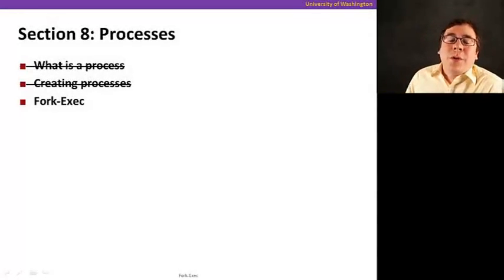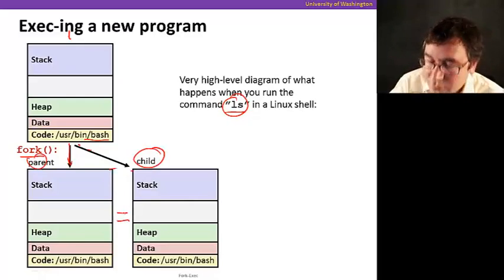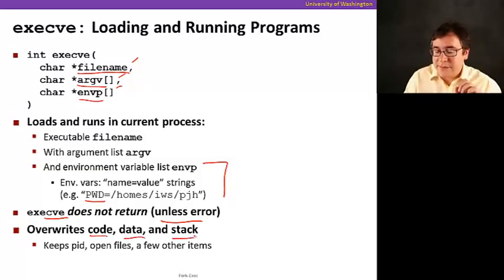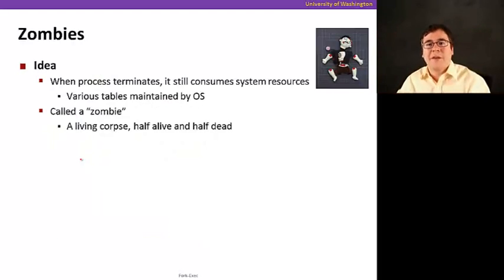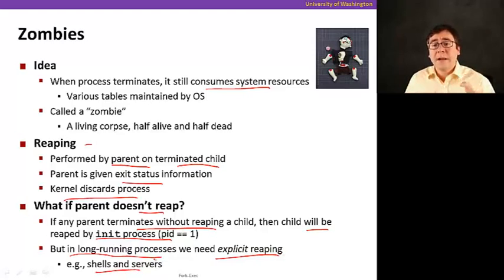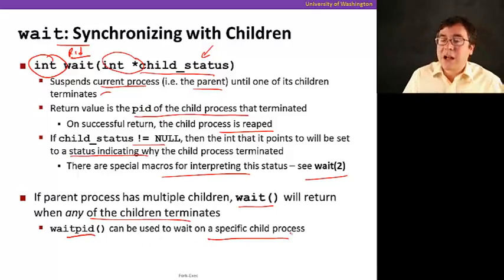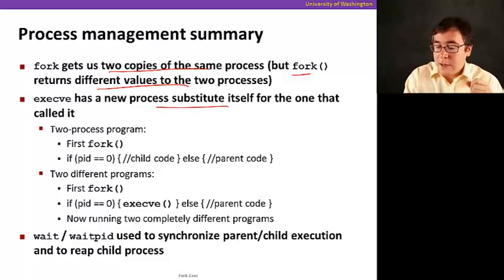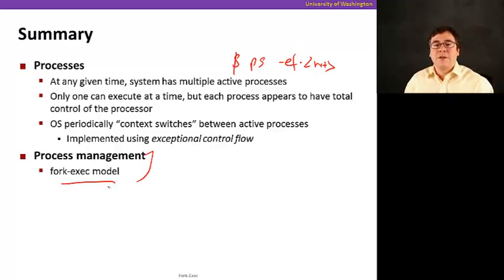The Hardware/Software Interface || 04 The Fork Exec Model 12 22